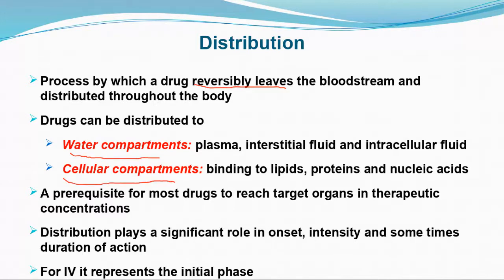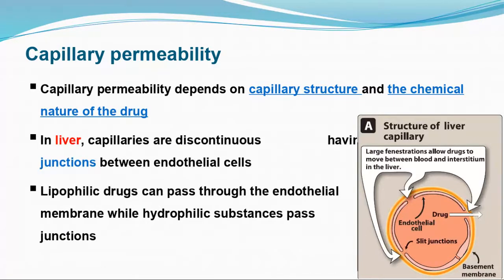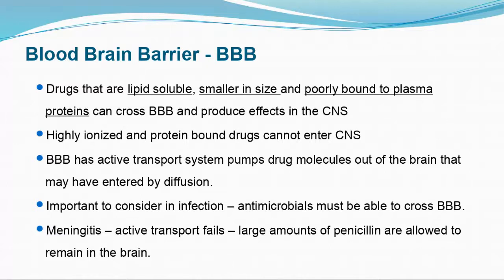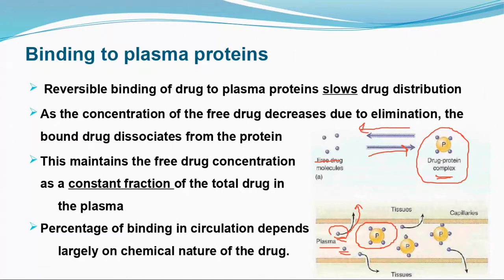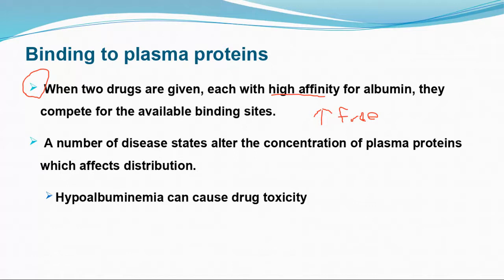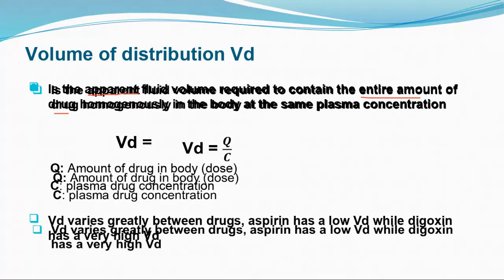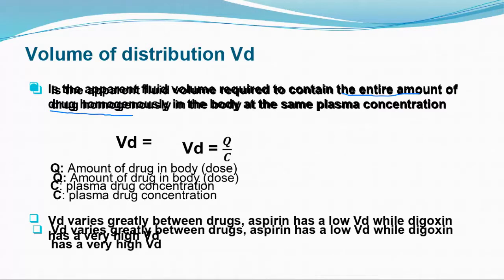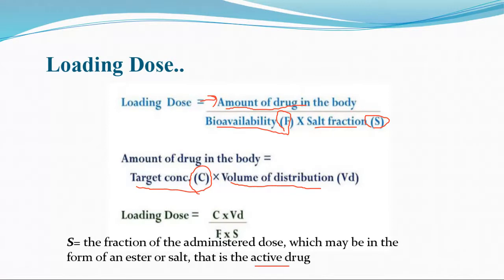Lecture (3-2) Pharmacokinetics II